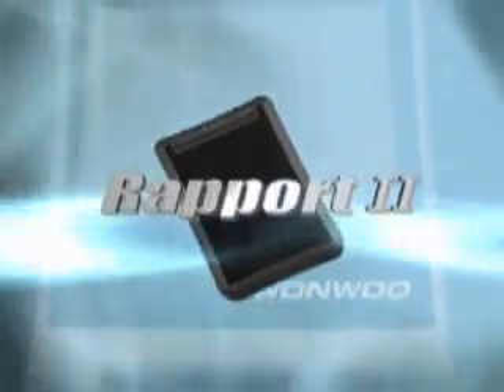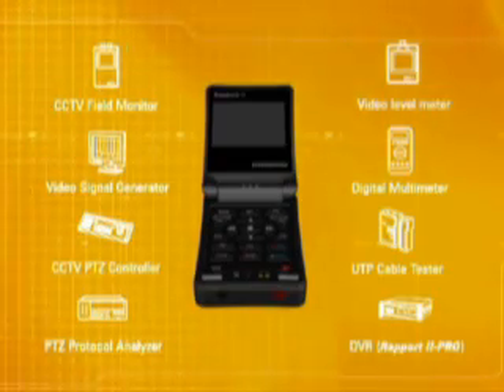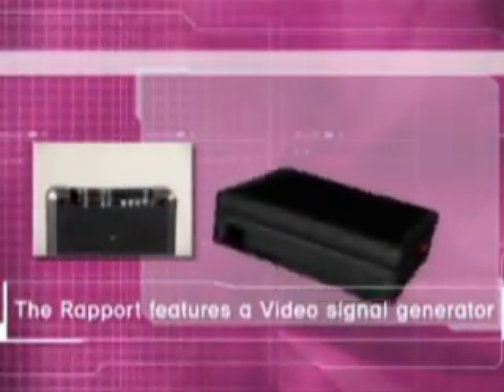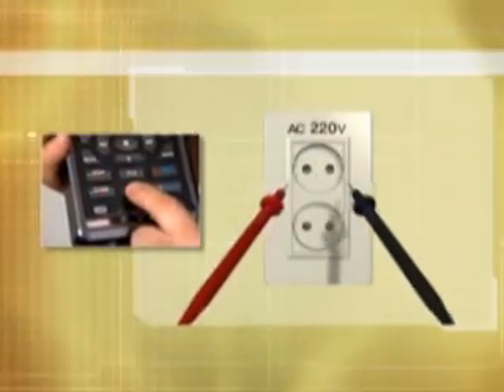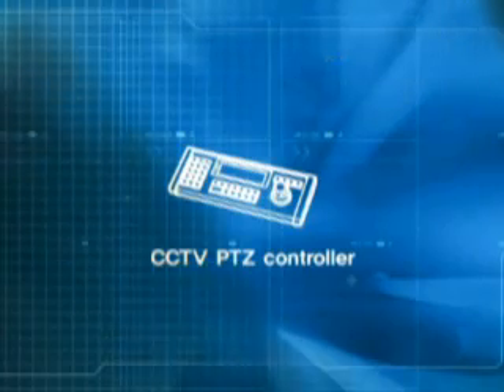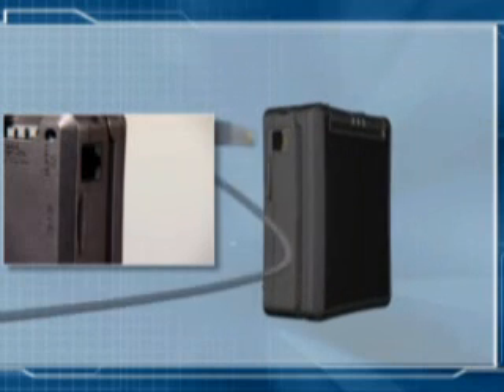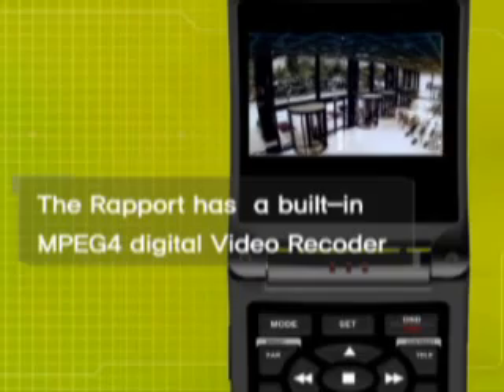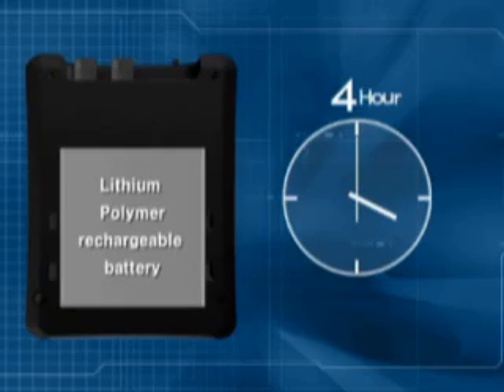Rapport-II Multifunction CCTV Video Tester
The Rapport II is a 6-in-1 field tester that also tests UTP runs for opens and shorts, lets you control many types of PTZs, and displays PTZ data for analysis. The PRO model also has a built-in DVR & SD memory card for documenting systems, or strange camera symptoms.